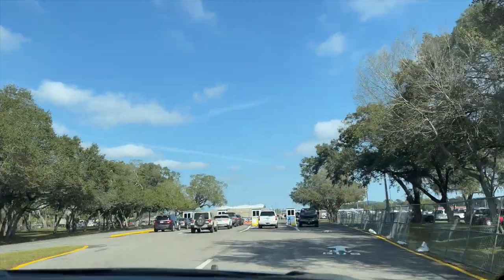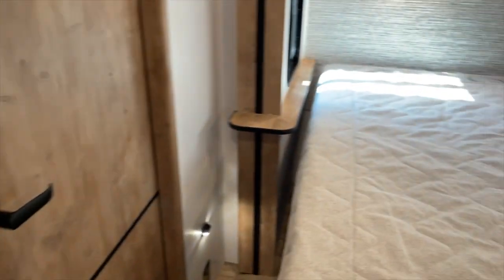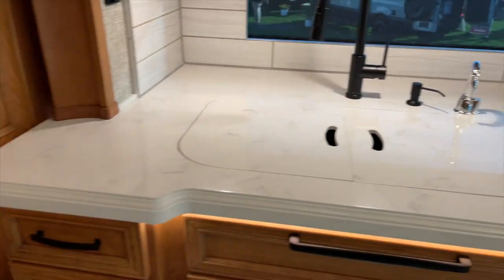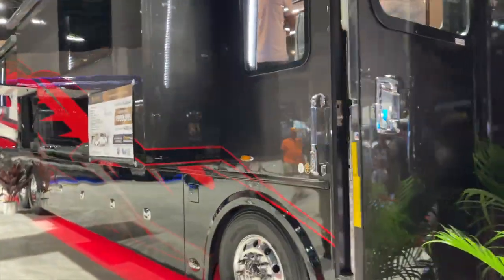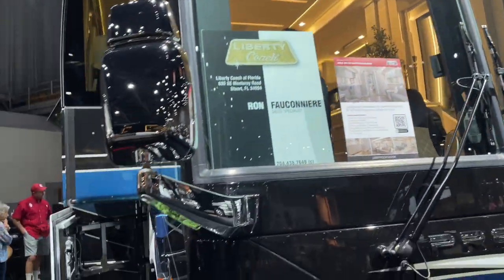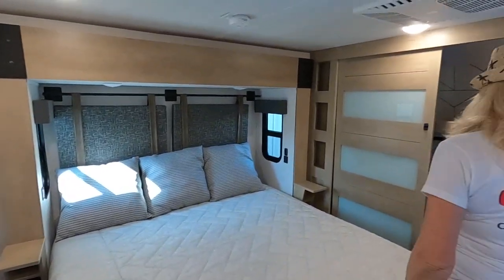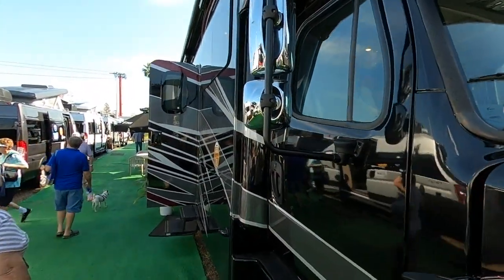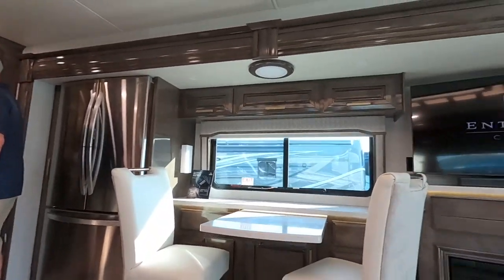Florida RV Supershow 2023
Florida RV Supershow 2023 Tampa. Over 1550 RVs on display! Join us as we tour all the various makes, models and price points to pick out your next RV! Your adventure awaits...